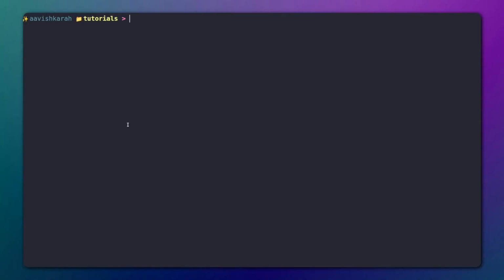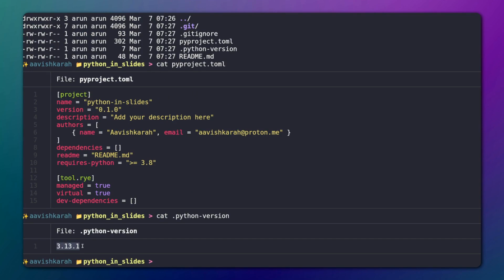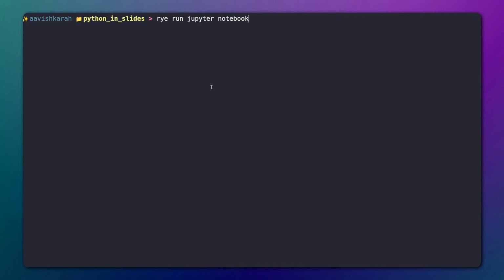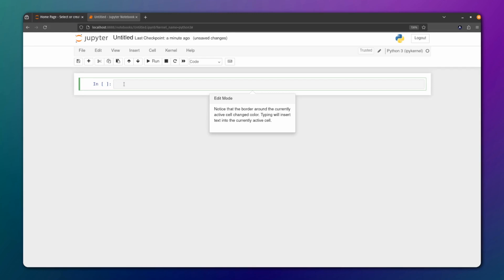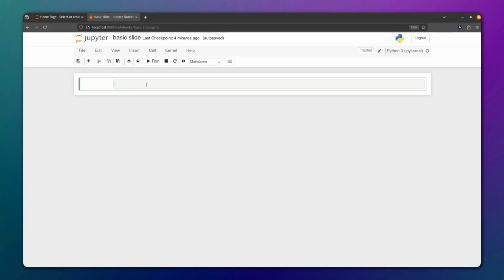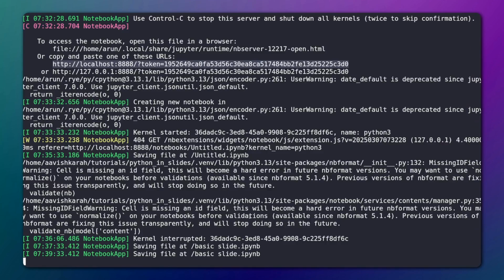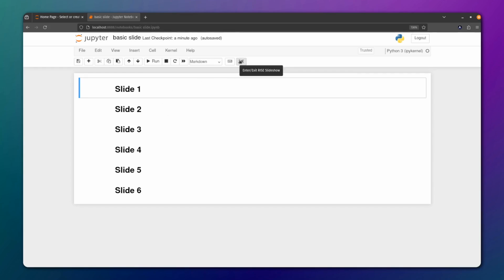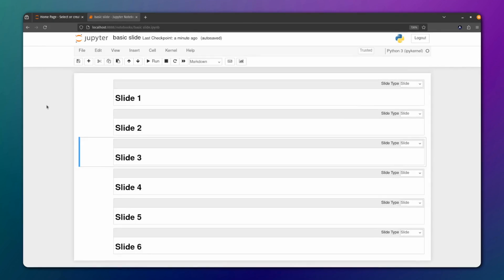Transform Jupyter Notebook into Presentation Slides | Part 1 | Executing python code in presentation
Turn your jupyter notebook into a live presentation using RISE a Slideshow Extension.
- Python project setup using Rye.
- Running a jupyter notebook server.
- Creating a ipynb file
- Converting jupyter notebook to slides using RISE

Activating virtual environment
Linux & Mac os : `source .venv/bin/activate`
Windows: `.venv\scripts\activate`

Running Jupyter Notebook server:
Rye : `rye run jupyter notebook`
Other after activating virtual environment : `jupyter notebook`